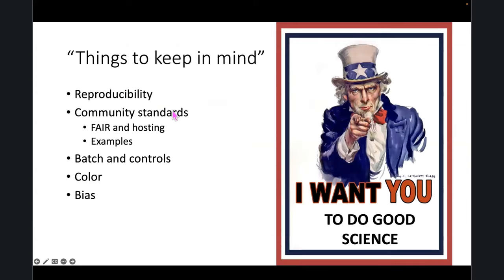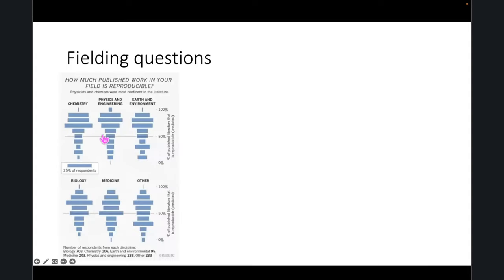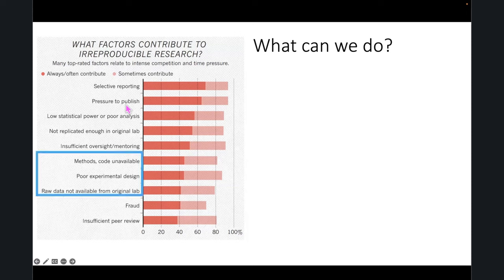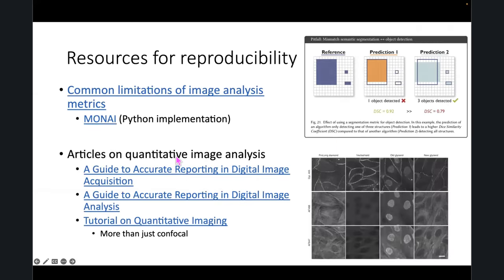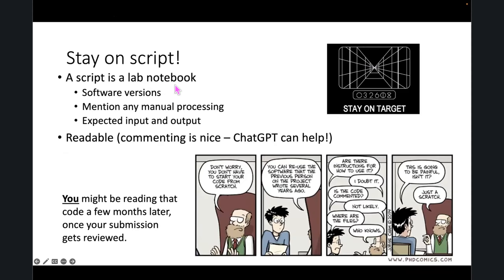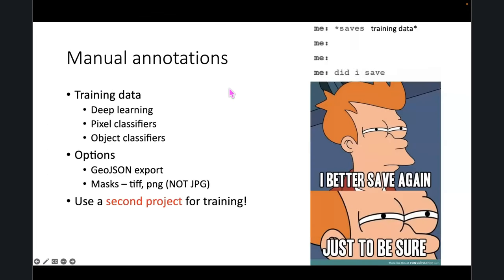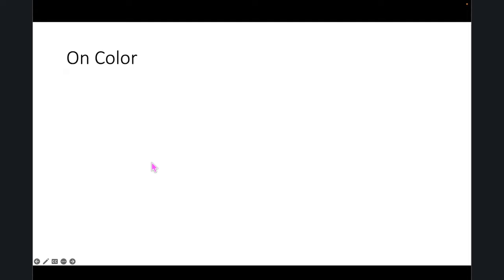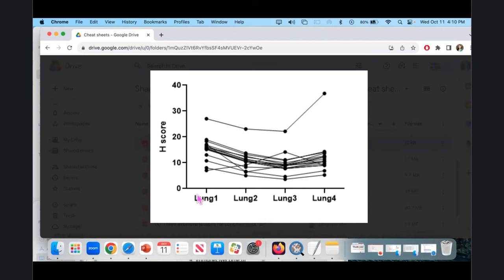Reproducibility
Mike Nelson discusses reproducibility in image analysis.

00:20 - Different levels of reproducibility
01:35 - Diverse evidence for lack of reproducibility
02:30 - Underreporting of imaging methods
04:40 - Resources to improve reproducibility
05:45 - Make your data Findable, Accessible, Interoperable, and Reusable
06:10 - Data hosting options
07:00 - Best practices with scripting
07:30 - StarDist and Cellpose - examples of well-documented,  accessible, and reusable software
08:50 - How to make your machine learning workflows reproducible
09:20 - Batch effects and controls
10:20 - Summary and conclusion
12:00 - Image analysis can help with reproducibility